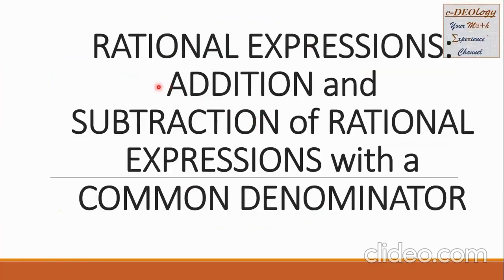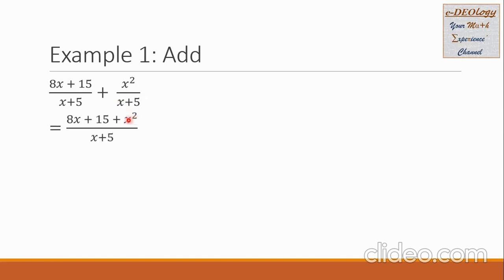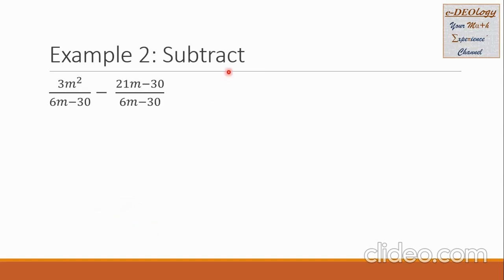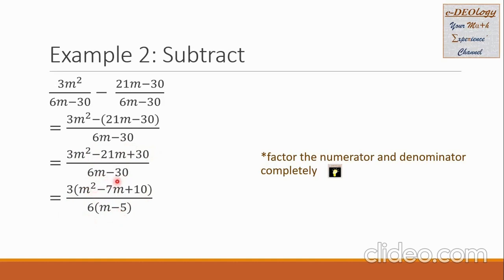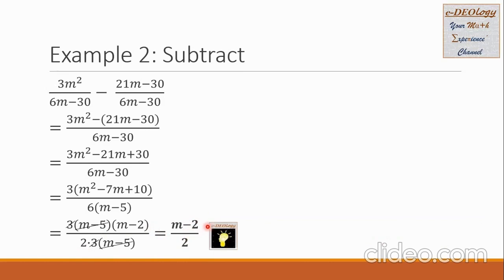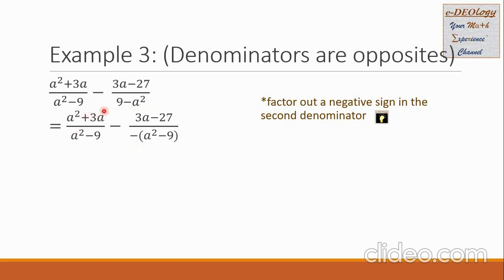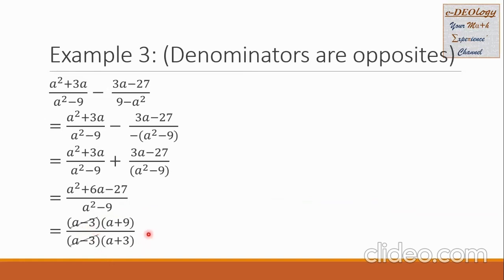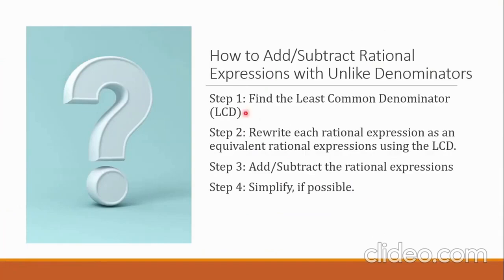BASIC MATH: Chapter 5.2 - Addition and Subtraction of Rational Expressions